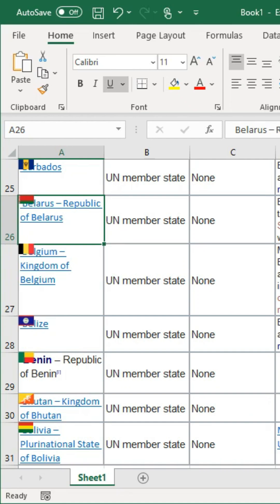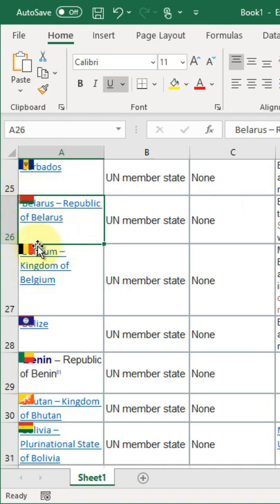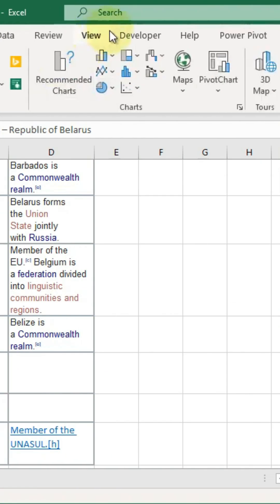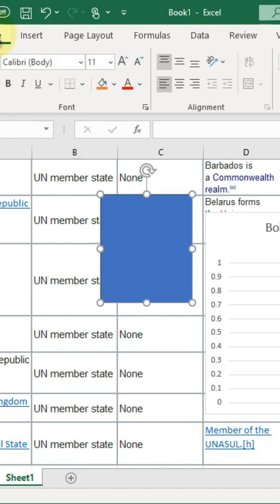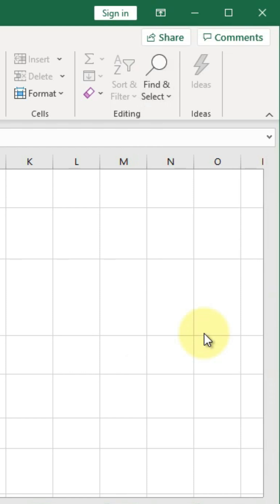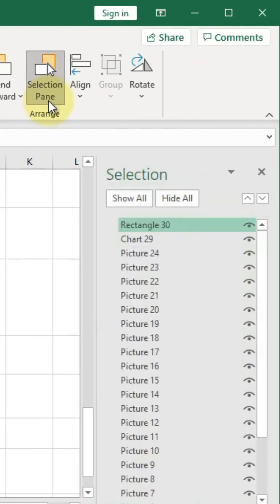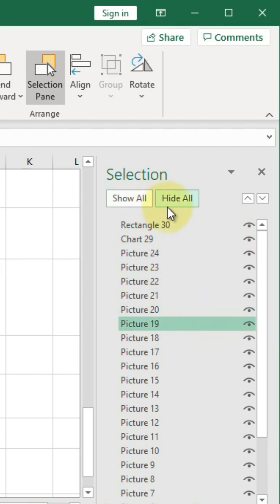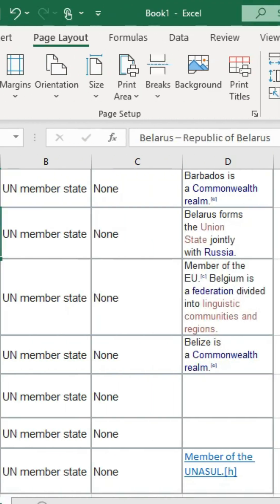Is Your Excel Spreadsheet Cluttered? CLEAN IT UP in Seconds!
Are you tired of manually deleting each object, image, chart, and shape in your Excel spreadsheet? In this video, we'll show you a simple trick to DELETE ALL Excel objects in SECONDS! Whether you're working with a cluttered worksheet or need to start from scratch, this Excel hack will save you time and increase your productivity. Learn how to quickly remove all objects, images, charts, and shapes from your Excel spreadsheet with just a few clicks.